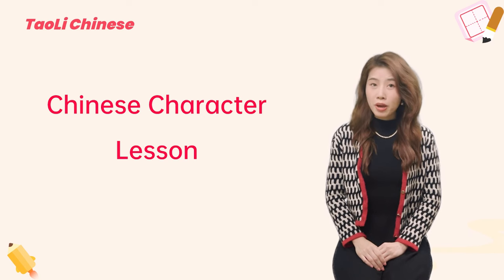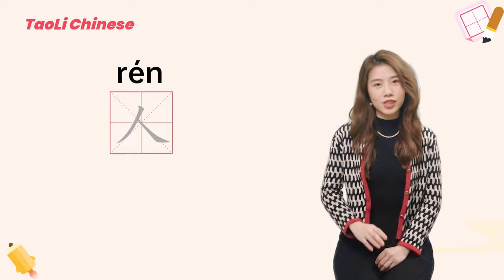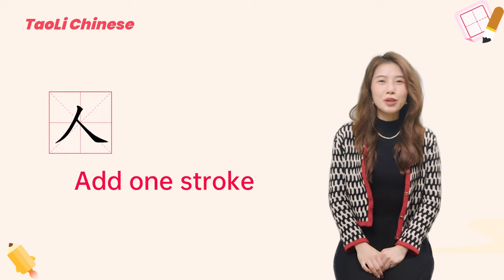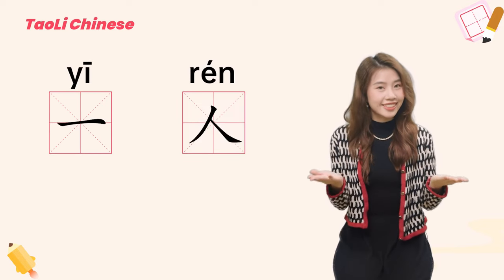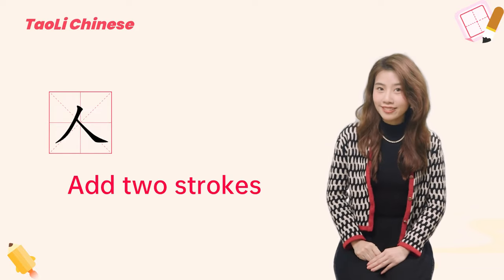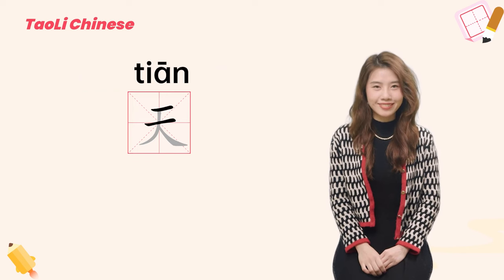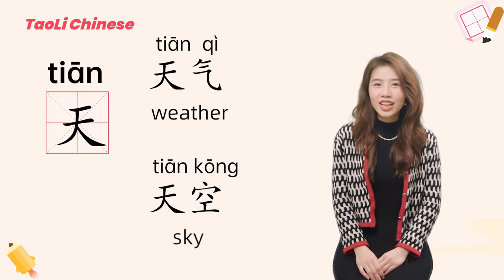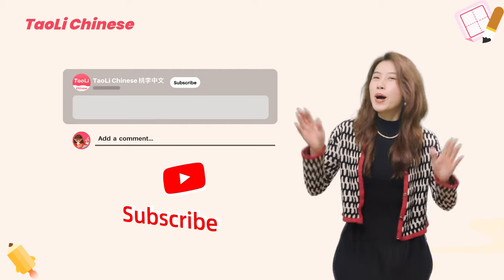A stroke changes all – the marvel of Chinese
🫣When Chinese meets Chinese, what does it become when you add a stroke to the character '人'? And what about adding two strokes?

🤩This video teaches you to easily remember three characters and some vocabulary.

to select your preferred membership package.

It's a deal you won't want to miss! Act fast and remember to check your email after purchase. 🏮🧧